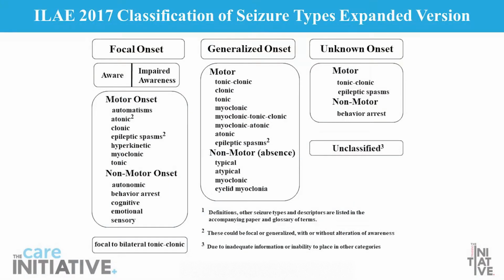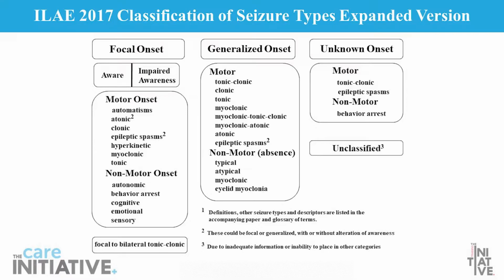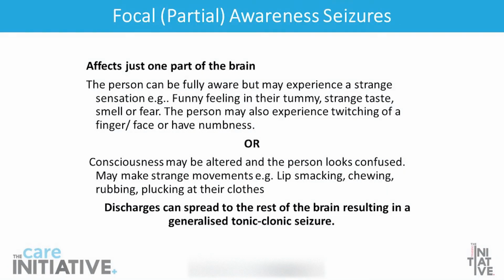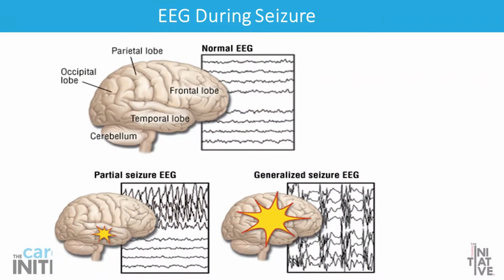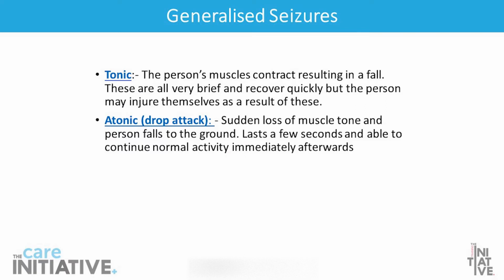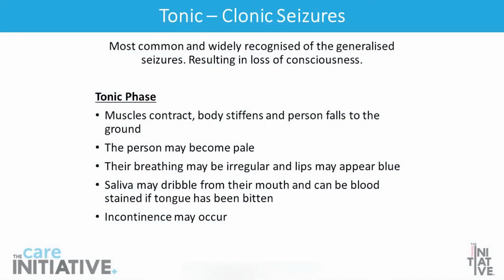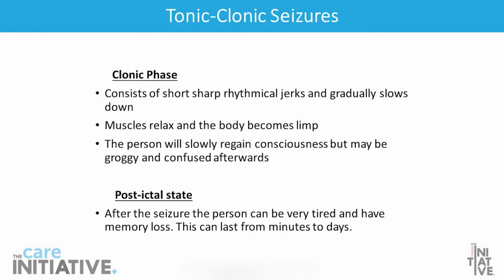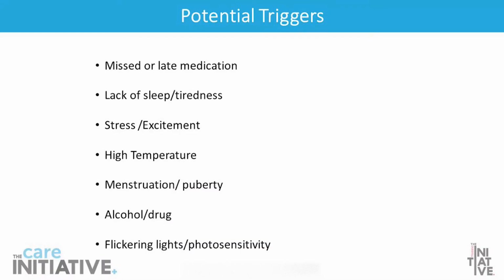Epilepsy Module 2